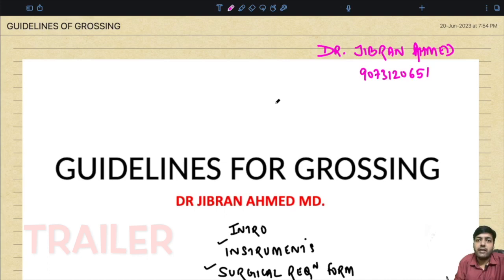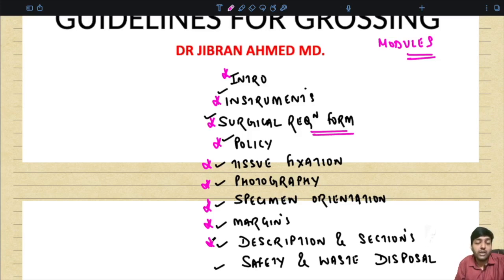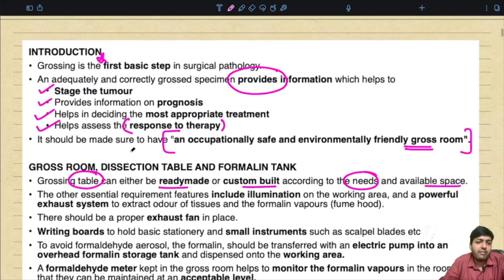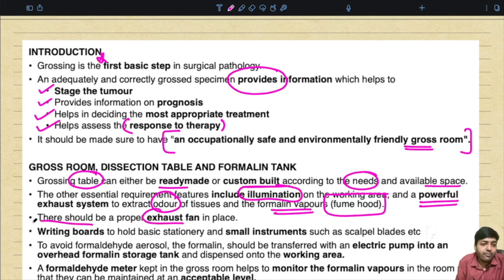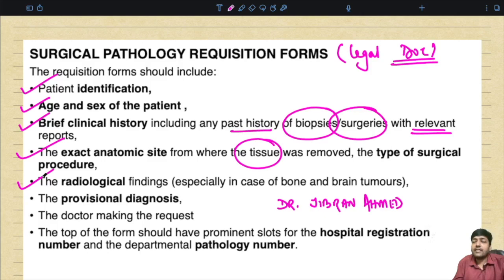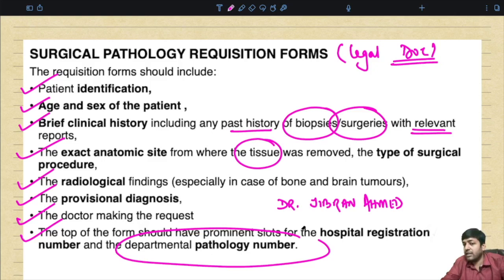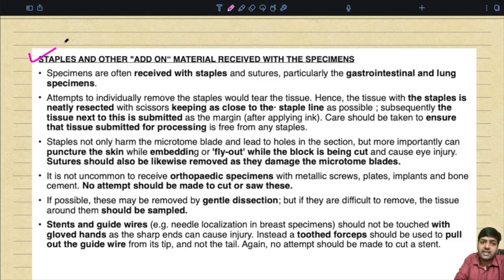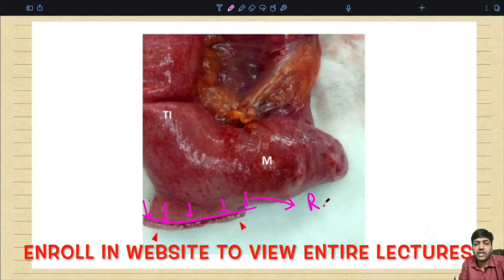BASICS OF GROSSING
LINK TO OUR NEWLY LAUNCHED ANDROID APP

TIME STAMPS

00:00 INTRO
03:25 BASICS
07:33 INSTRUMENTS
12:09 REQUISITION FORM
16:00 REJECTION POLICY
20:19 TISSUE FIXATION
25:44 PHOTOGRAPHY
28:11 SPECIMEN ORIENTATION
32:55 THE END